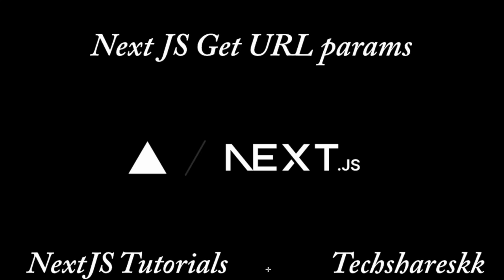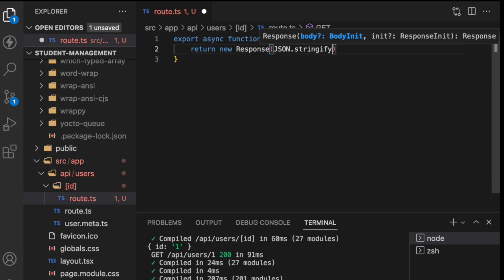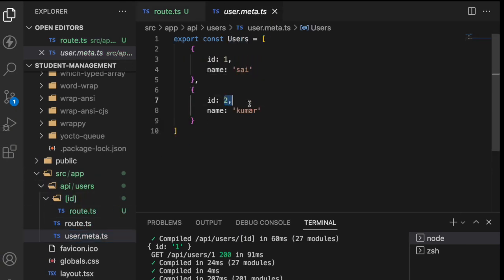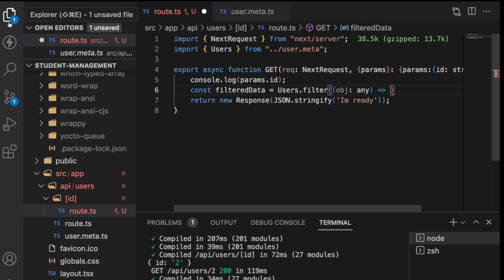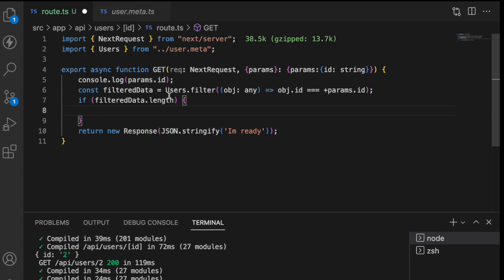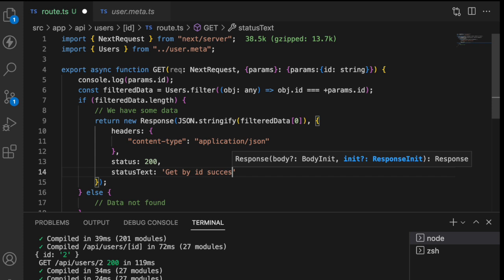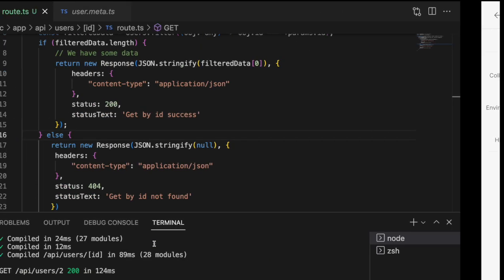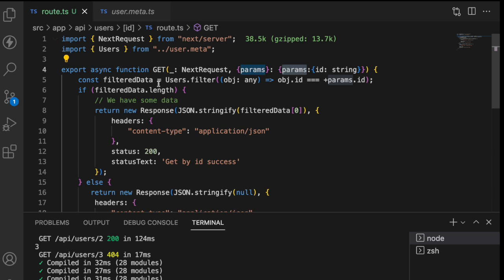Get URL Params in Next JS | Mastering Next JS | Next JS Tutorials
Playlist links